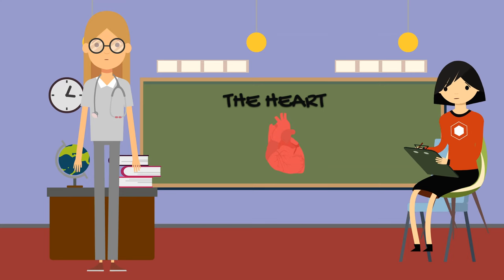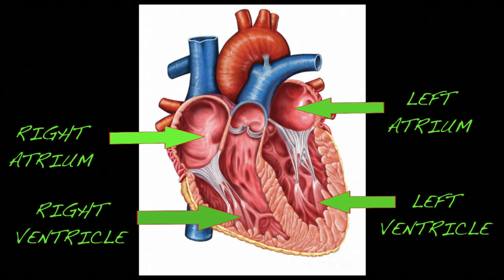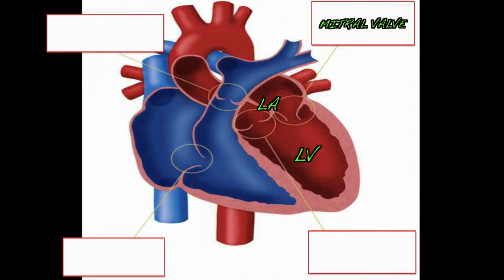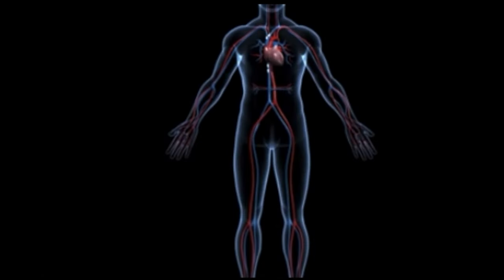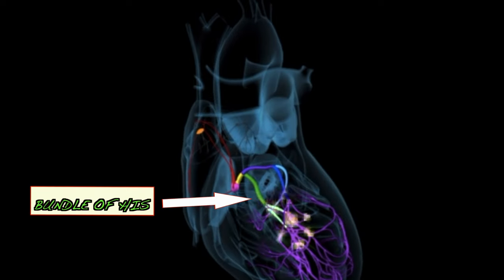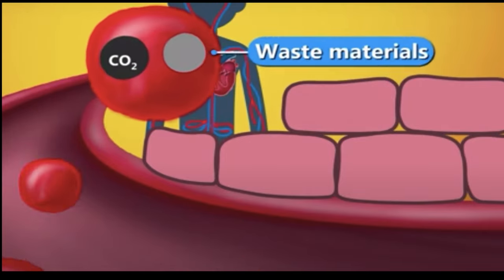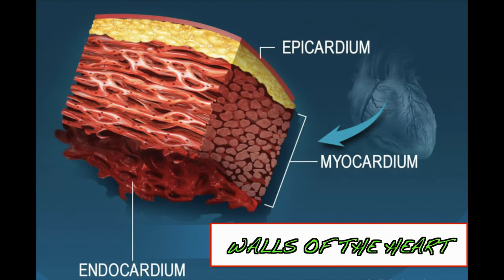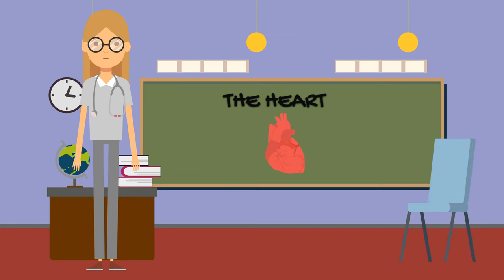HOW THE HEART WORKS ?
This is an educational video intended for the general audiences. This is about How the heart works. My purpose is to share my knowledge and educate the public, to understand how the heart works.